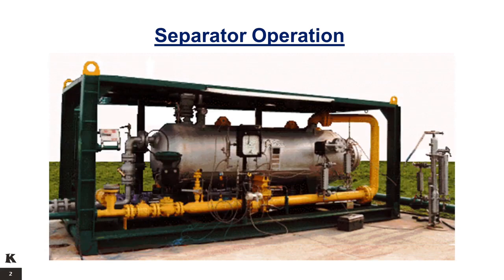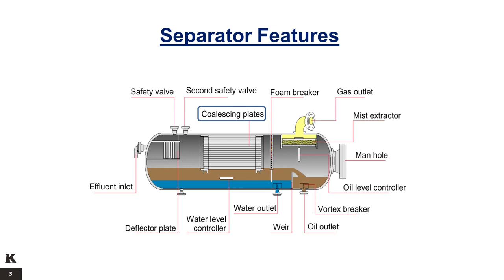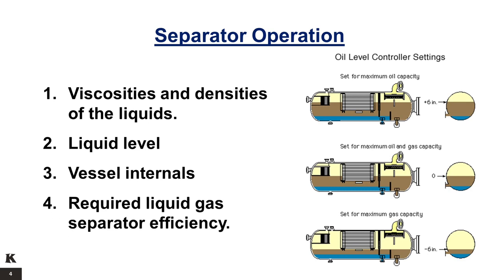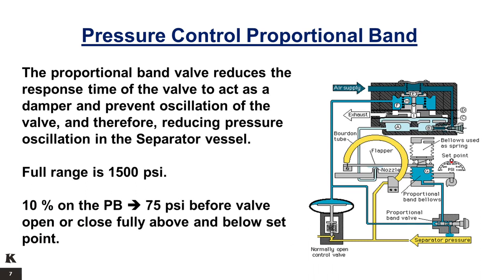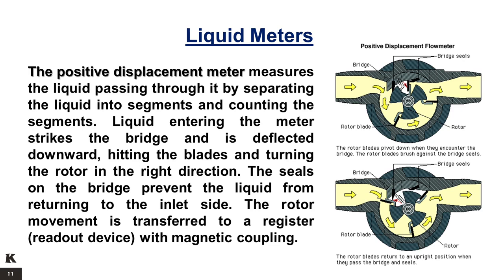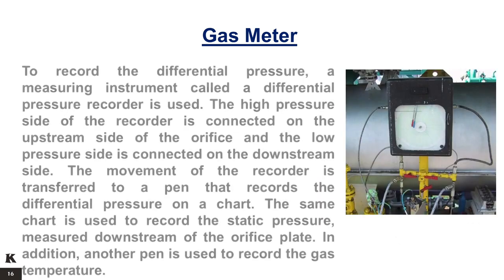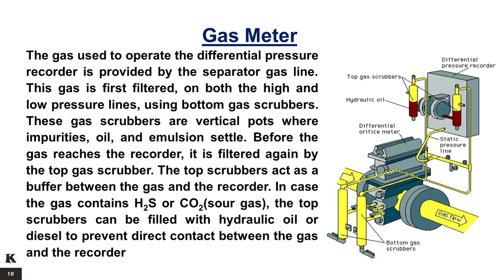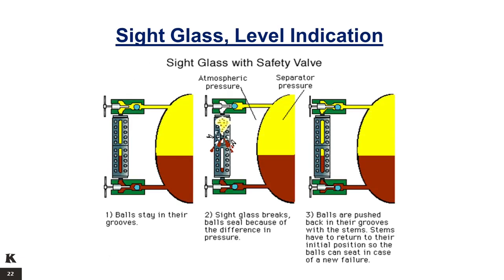The Separator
OPERATIONAL METHODOLOGY